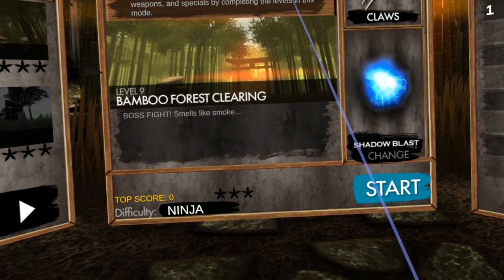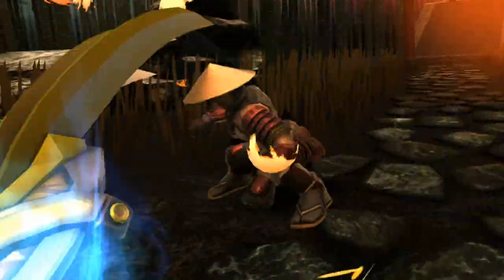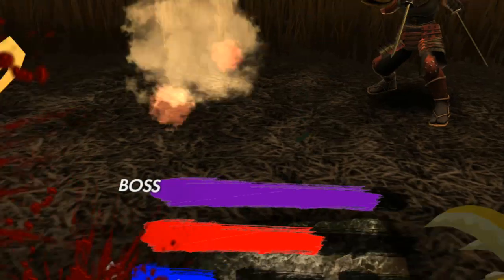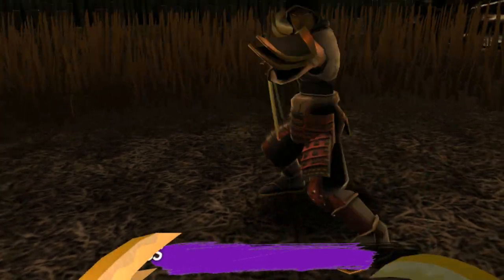Ninja Legends VR Review & Gameplay on the Oculus Rift